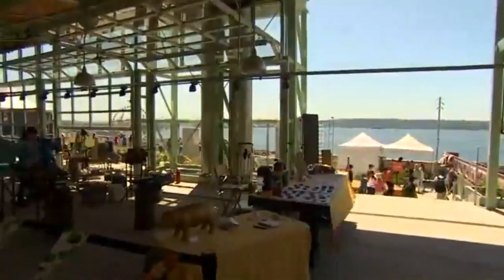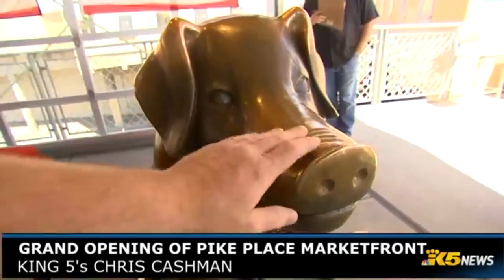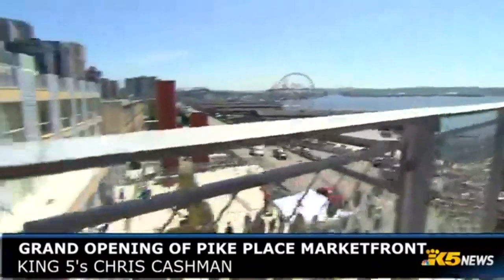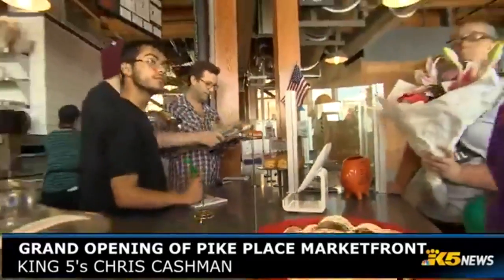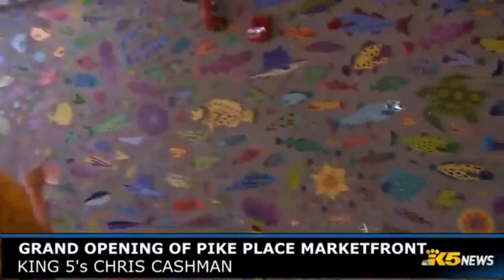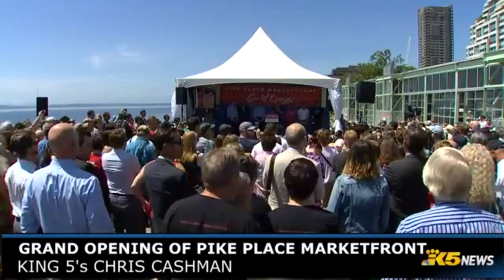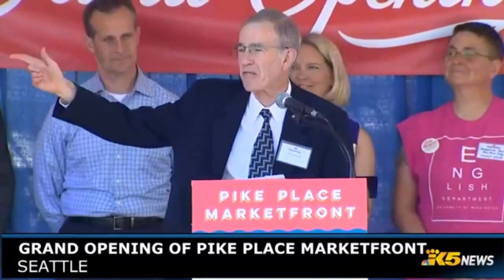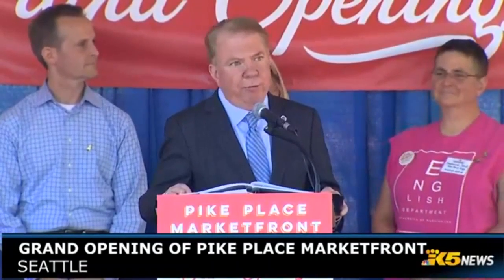Pike Place Marketplace grand opening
The new Pike Place MarketFront expansion in Seattle holds its grand opening.